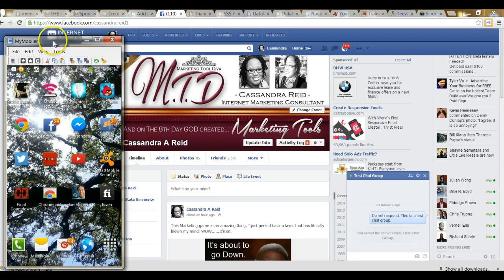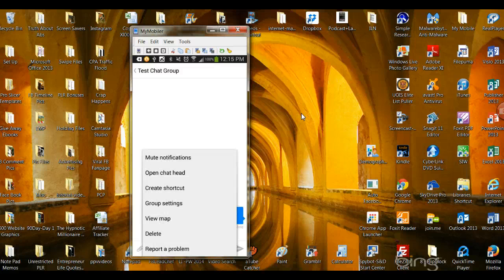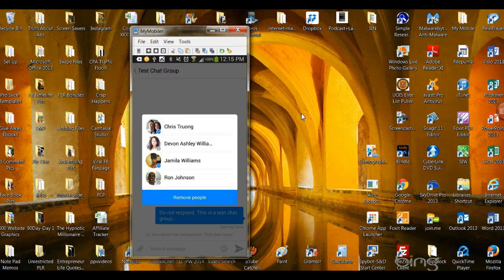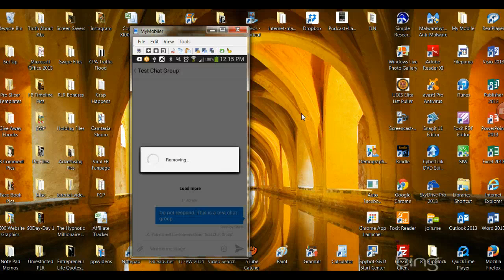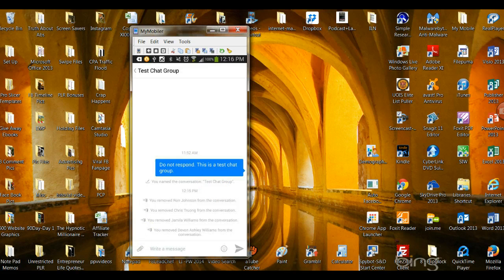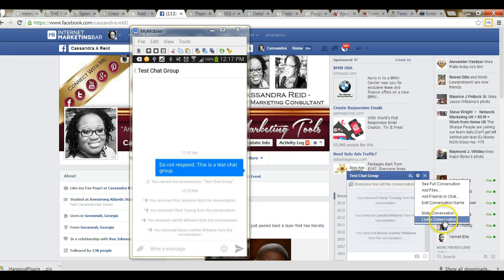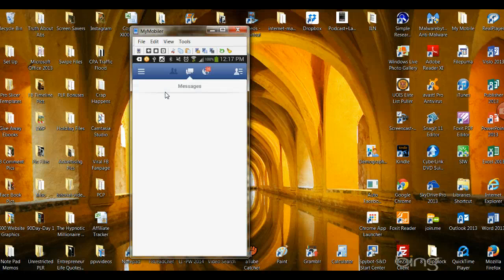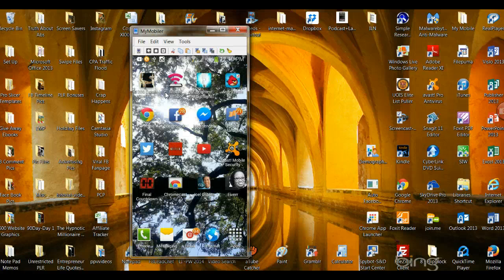How To Remove Someone From Facebook Group Chat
This is a quick tutorial to show you how to remove Someone from a Facebook Group Chat.

I've been in chat groups that needed to remove someone, but outside of asking them to remove themselves, it couldn't be done from your desktop.

Well now you have a way to remove people from Facebook Chat Groups and you don't have to be an admin to do it.

I help my team leverage tools to grow their business.